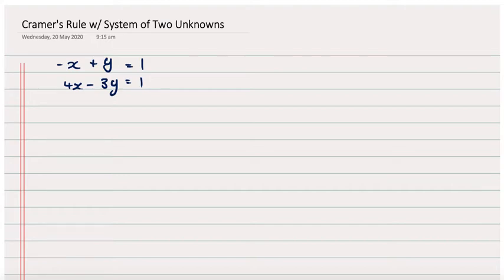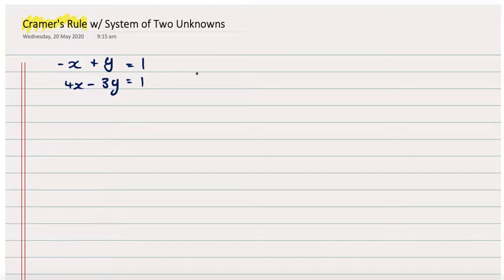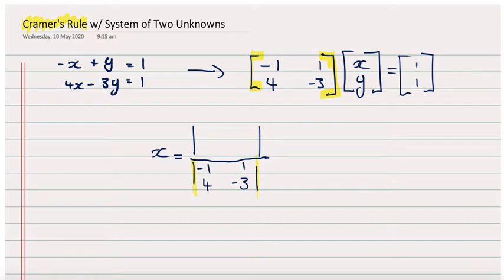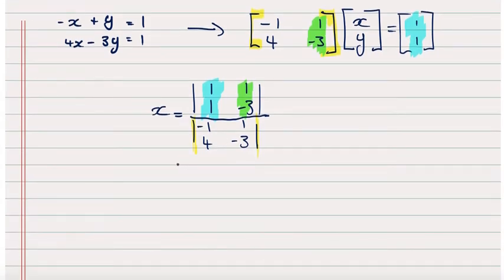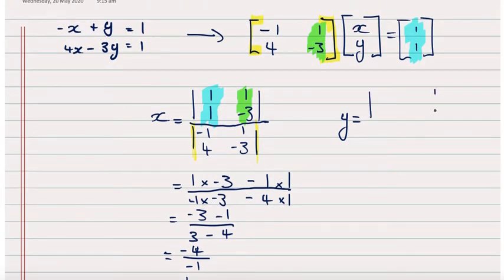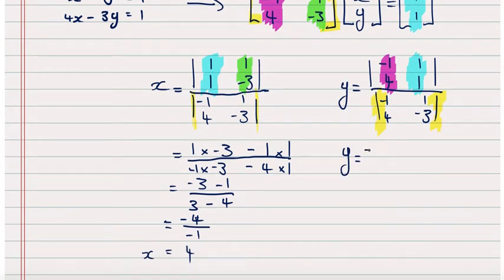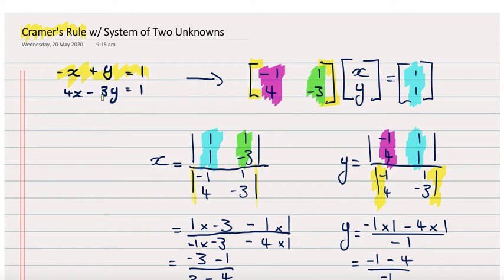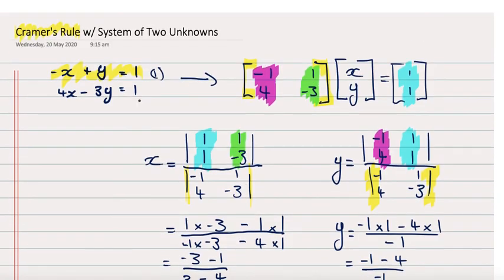Cramer's Rule 2x2